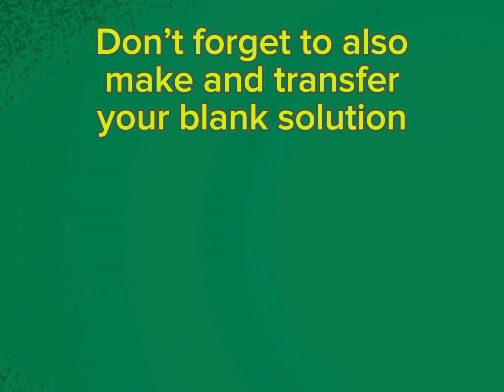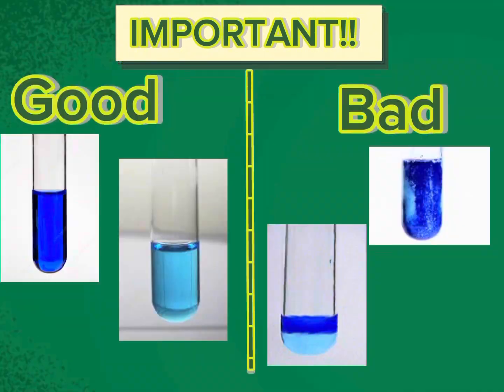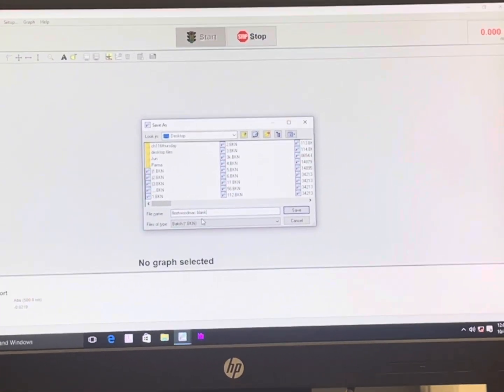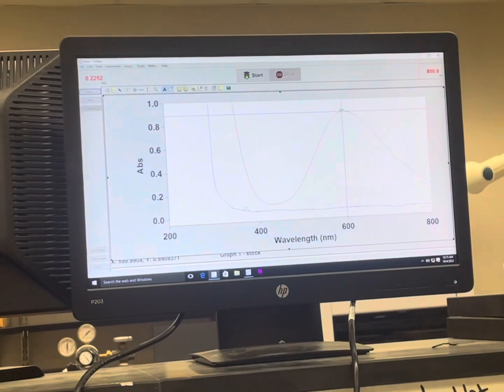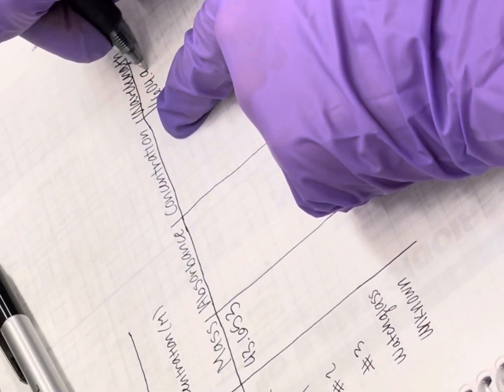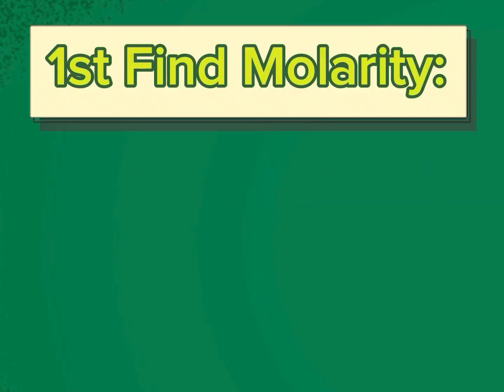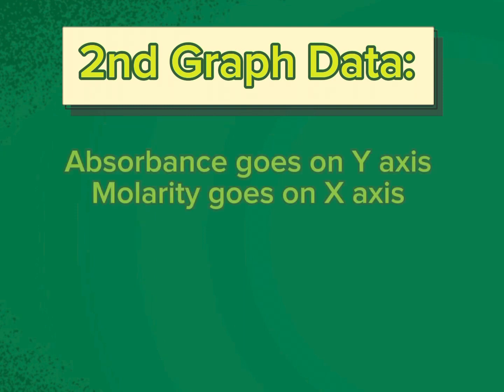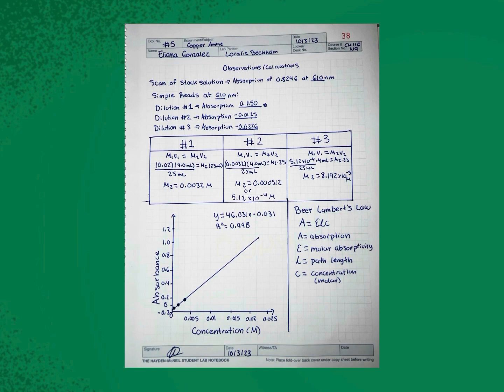UAB Gen Chem Chem 116 Mass Spectrometer Lab